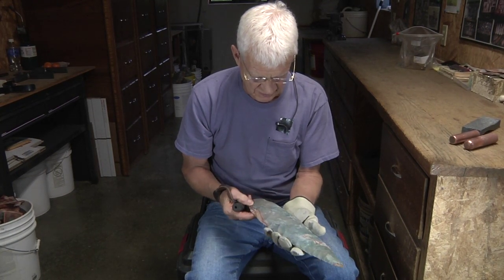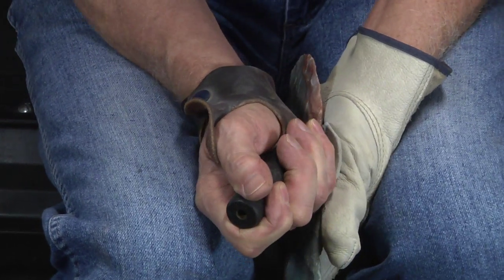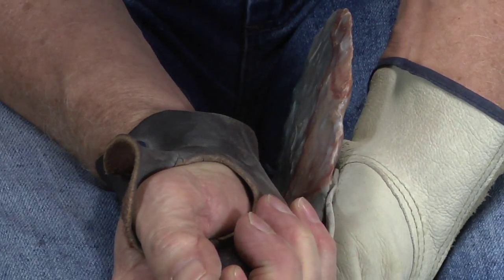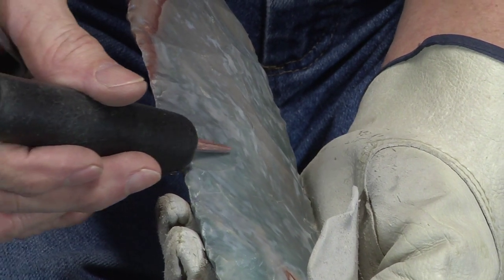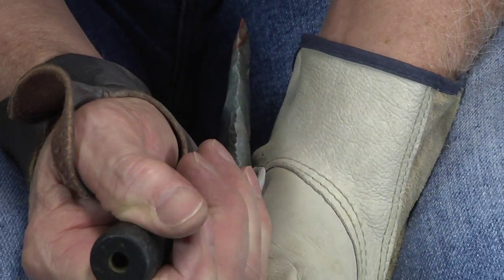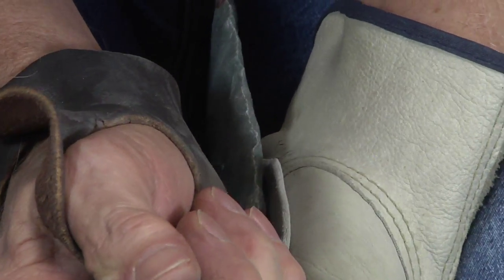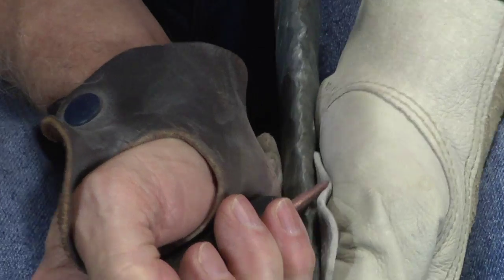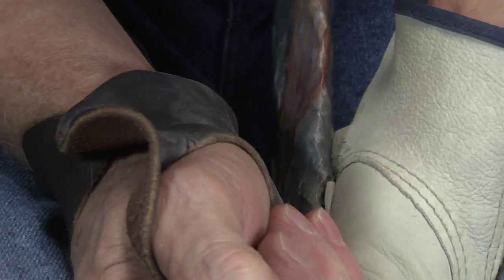Giant Dovetail - Part 13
Roy Miller knaps a 13 1/4" dovetail from green Flint Ridge flint.